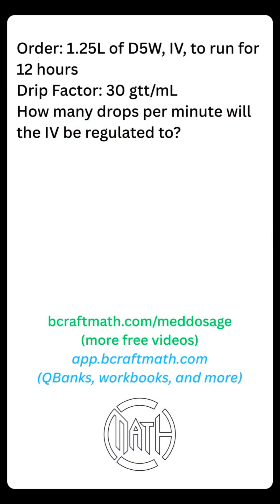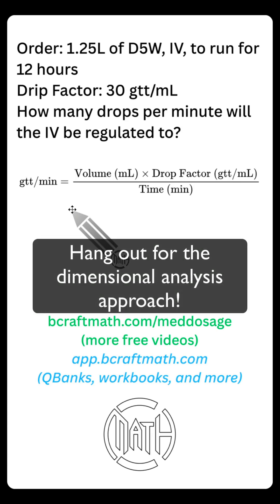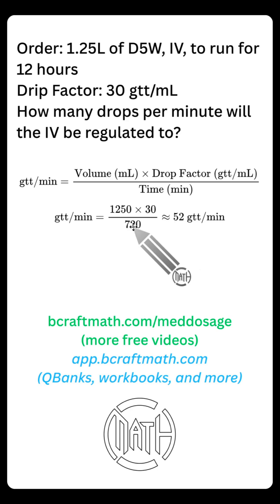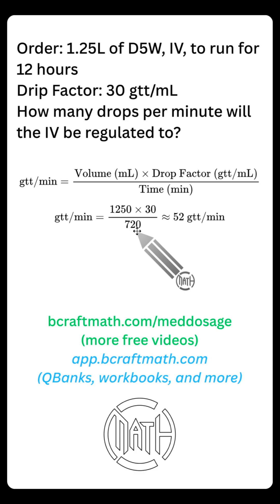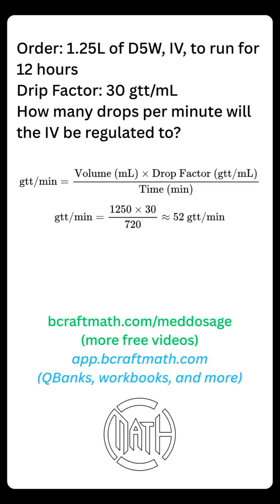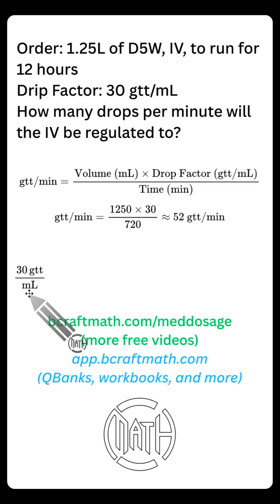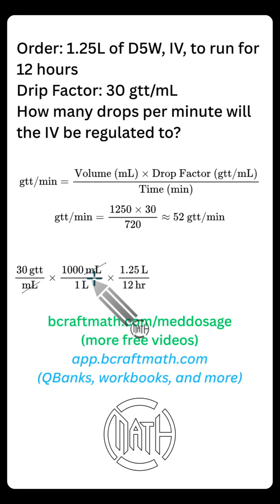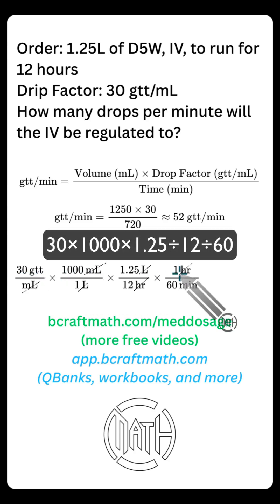How To Find gtt/min - Formula vs Dimensional Analysis